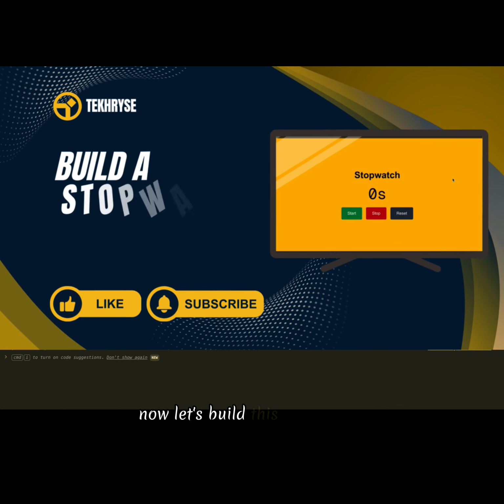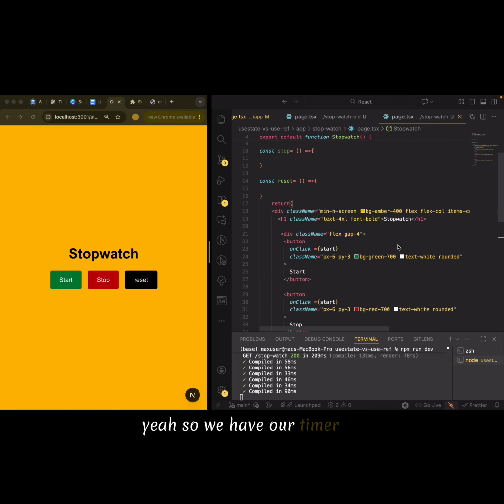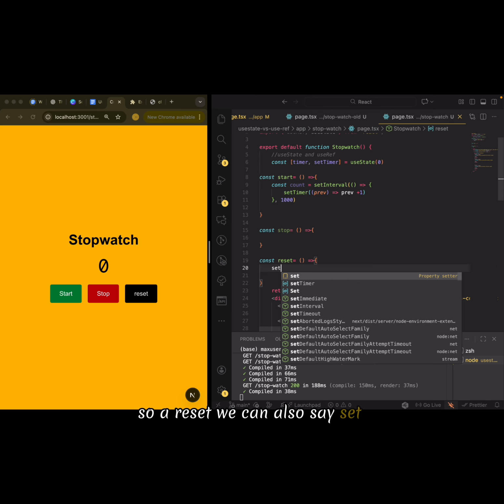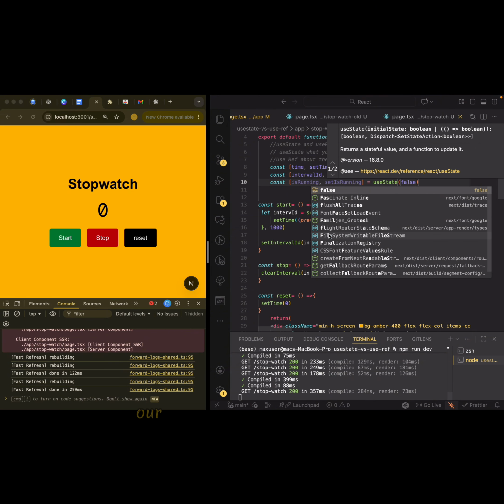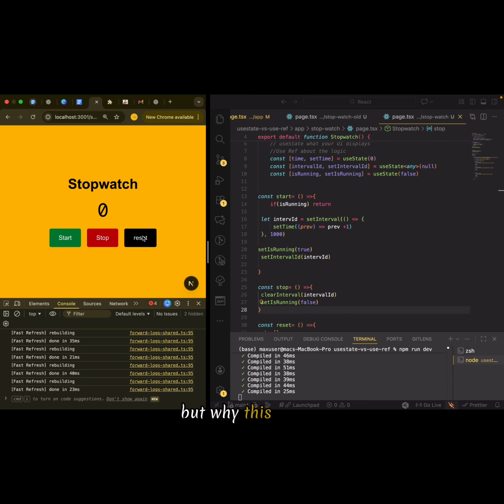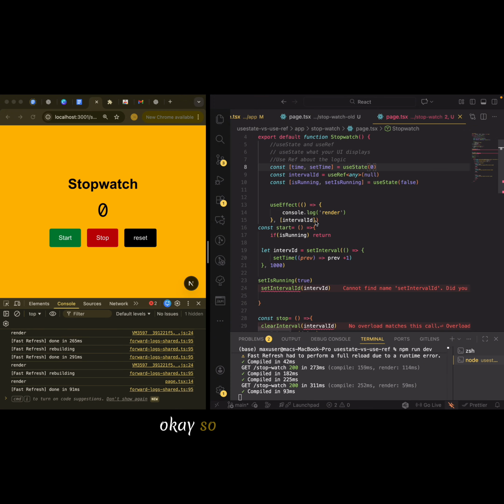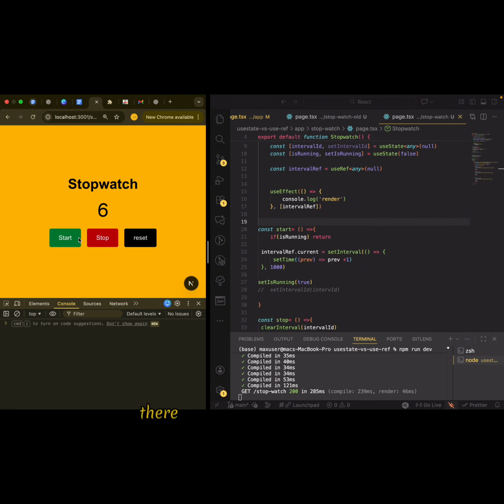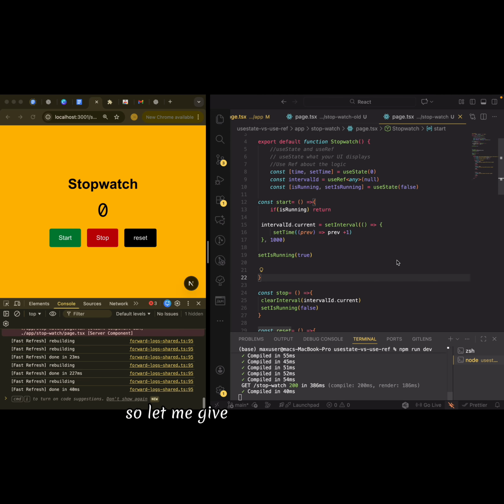Build a Stopwatch Using useRef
Ever wondered why useRef exists in React?
In this video, I build a fully working stopwatch to show you when and why useRef beats useState for handling intervals, timers, and mutable values.

You’ll learn:

✅ When to use useRef vs useState

✅ How to manage intervals without re-renders

✅ Common mistakes devs make with timers

✅ A real-world useRef use case you can reuse

⏱️ If useRef has ever confused you, this video will make it click.

👉 Comment: Would you have used useState instead?